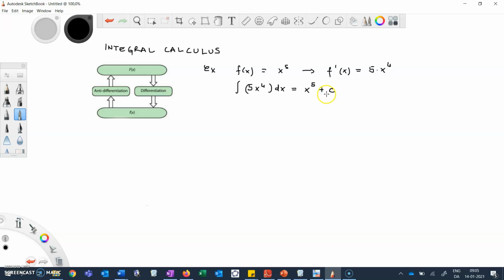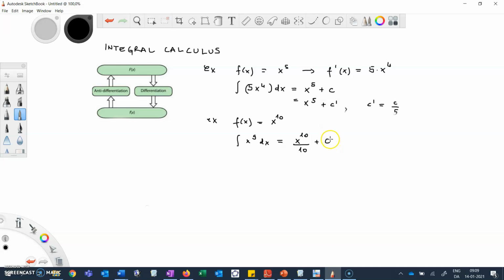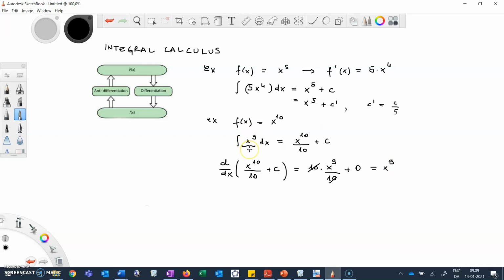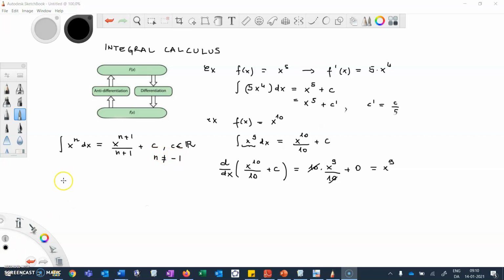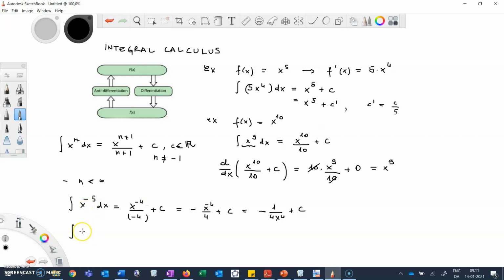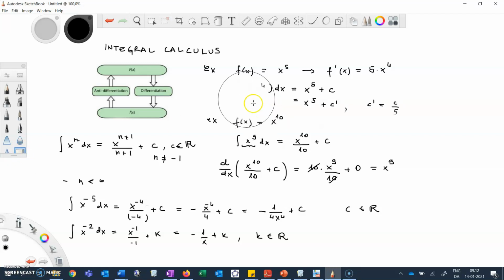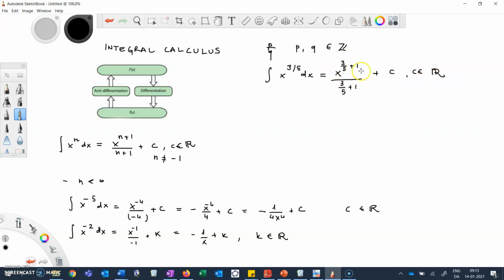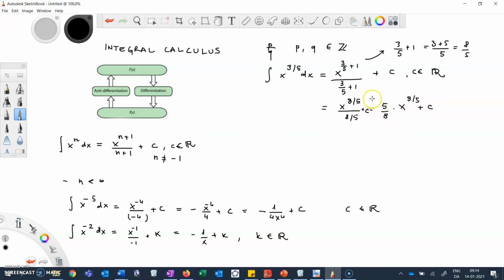IB Math AA SL- Topic 5 - Integral calculus - Video 3